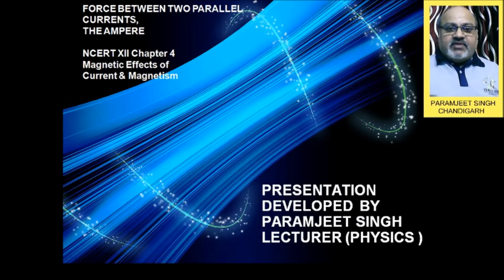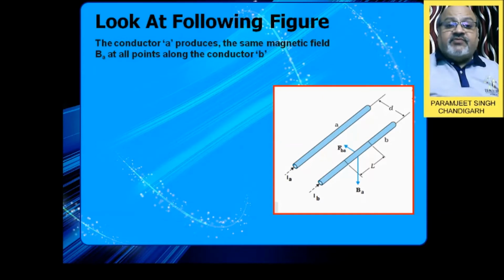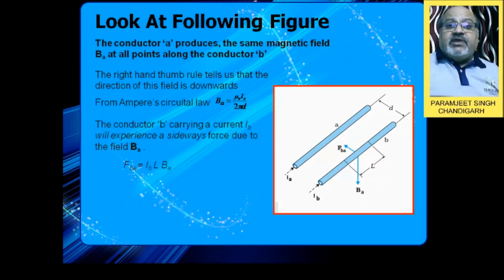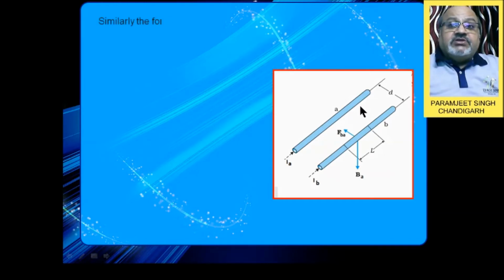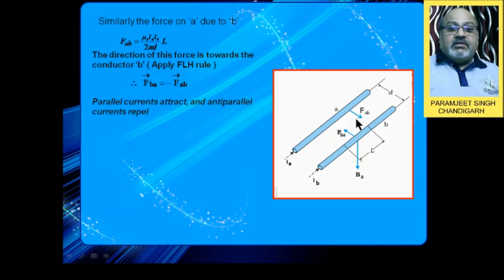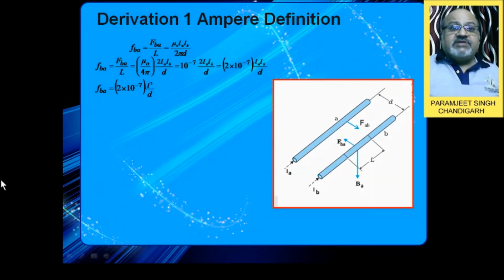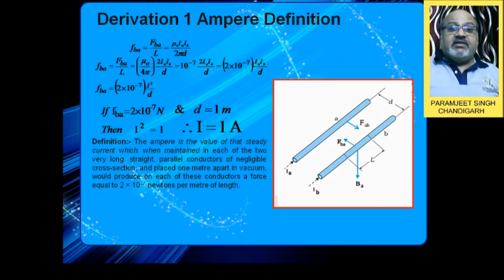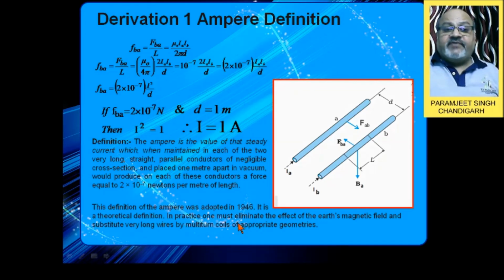Moving Charges & Magnetism Module 4/44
Force Between Two Parallel Current Conductors and The Amperes